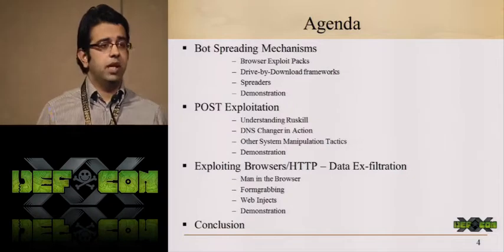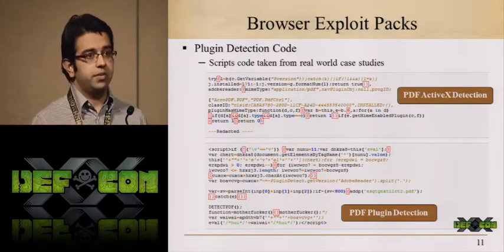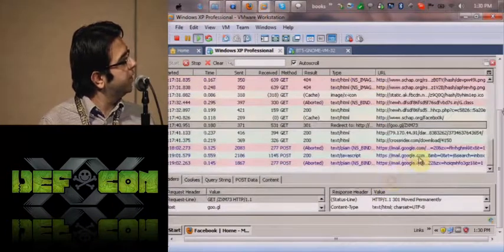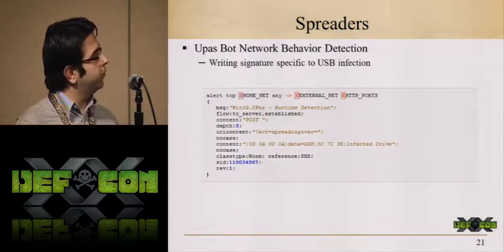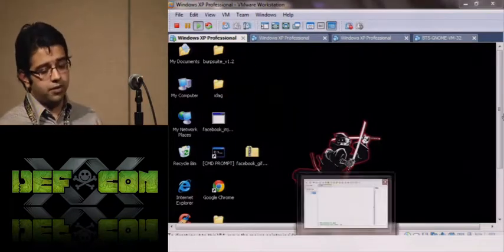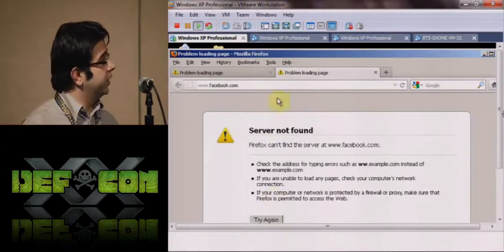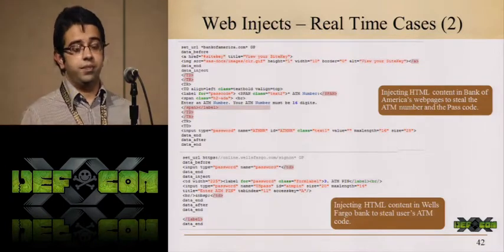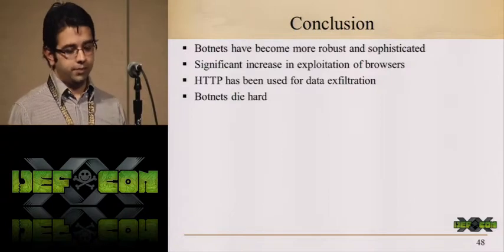[DEFCON 20] Botnets Die Hard - Owned and Operated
Botnets Die Hard - Owned and Operated

Aditya K. Sood Security Practitioner - Isec Partners | PhD Candidate MSU
Richard J. Enbody Associate Professor, Dep't of Computer Science and Engineering at Michigan State University

Botnet designs are becoming more robust and sophisticated with the passage of time. While the security world is grappling with the security threats posed by Zeus and SpyEye, a new breed of botnets has begun to flourish. Present-day botnets such as smoke, ICE-X, NGR, etc use a mix of pre-existing and newly developed exploitation tactics to disseminate infections. Botnets have been successful in bypassing advanced defense mechanisms developed by the industry . This talk will take you to the journey of the lives of present-day botnets. With a good set of demonstrations, we will dissect the crux of upcoming breed of botnets.

Aditya K. Sood Aditya K Sood is a senior security practitioner and PhD candidate at Michigan State University. At present he is working for iSECPartners. Prior to that, he has already worked in the security domain for Armorize, COSEINC and KPMG. He is also a founder of SecNiche Security Labs, an independent security research arena for cutting edge computer security research. At SecNiche, he also acts as an independent security consultant for providing services including software security and malware analysis. He has been an active speaker at industry conferences and already spoken at RSA, Virus Bulletin, HackInTheBox, ToorCon, LayerOne, HackerHalted, SANS, Source, EuSecWest, XCON, Troopers, OWASP AppSec USA, TRISC and others. He has published several papers for IEEE Magazines, Virus Bulletin, CrossTalk, Usenix Login, Elsevier Journals, HITB Ezine, Hakin9, ISSA and ISACA.
Secniche.com

Richard J. Enbody Ph.D., is associate professor in the Department of Computer Science and Engineering at Michigan State University (USA) where he joined the faculty in 1987. Enbody has served as acting and associate chair of the department and as director of the computer engineering undergraduate program. His research interests include computer security; computer architecture; web-based distance education; and parallel processing, especially the application of parallel processing to computational science problems. Enbody has two patents pending on hardware buffer-overflow protection that will prevent most computer worms and viruses.